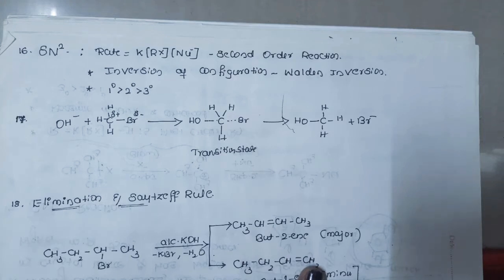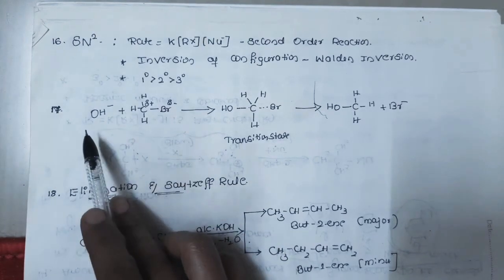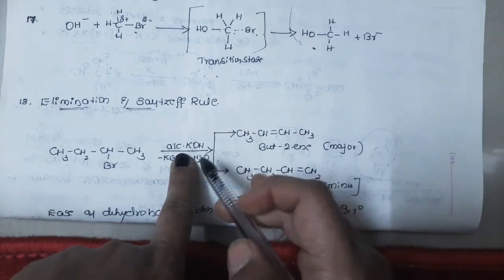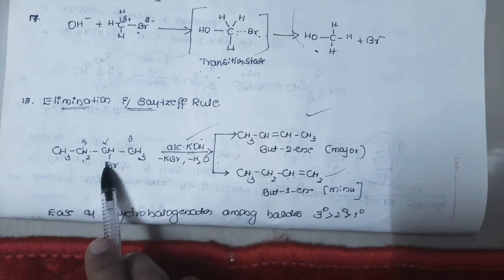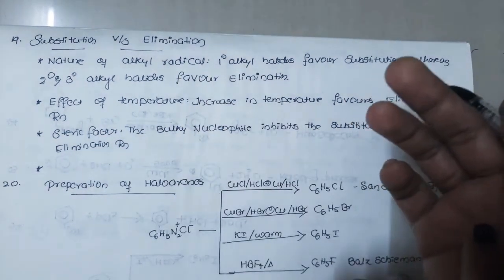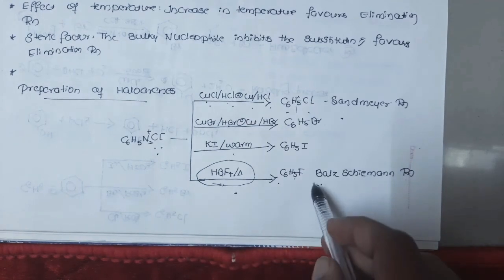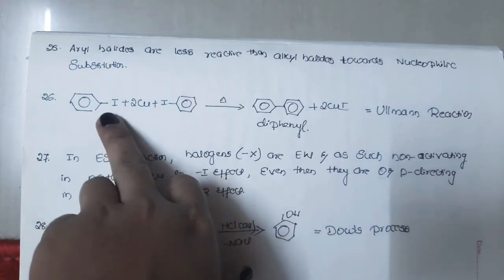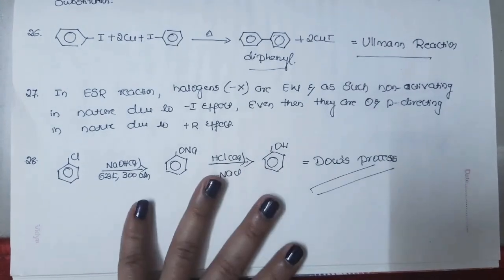Neet 2021-chemistry important points-haloarenes